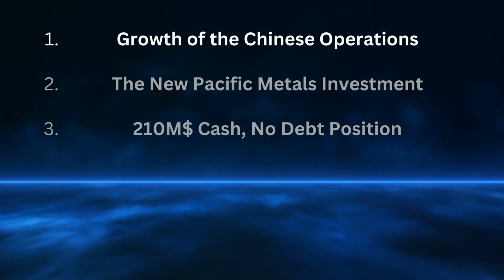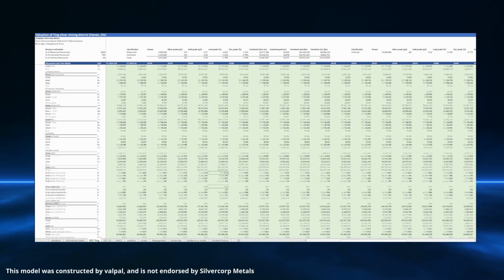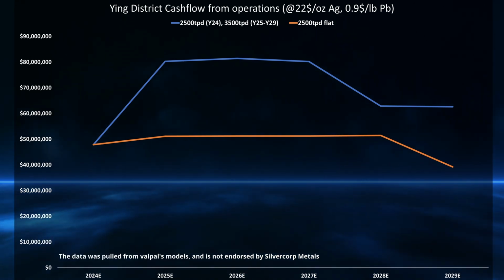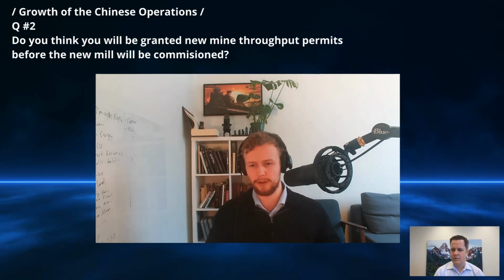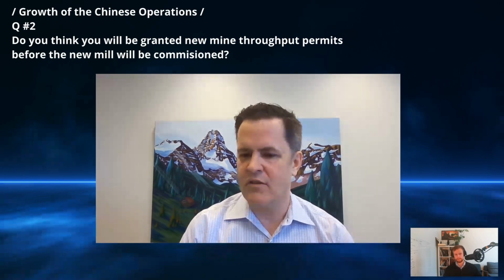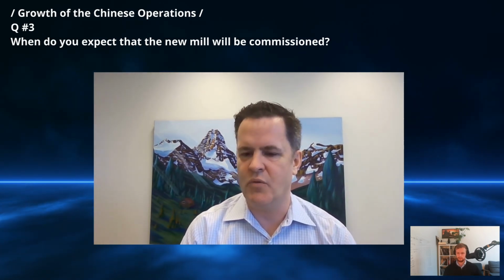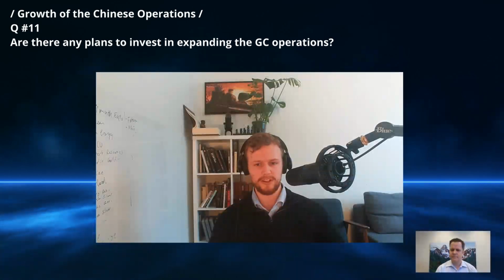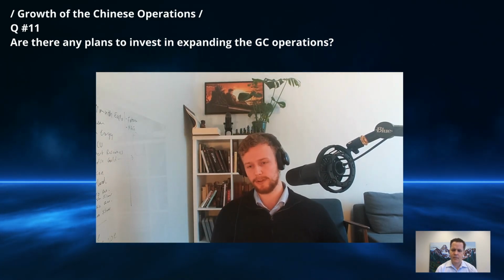Valpal Deep Dive into Silvercorp Metals Pt. 2: Growth of Operations in China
This is the second episode of a four-part series in which Gorm Henriksen of Valpal, conducts a deep dive interview of Silvercorp with VP Lon Shaver.

In the second segment Lon answer's questions regarding our plans to grow our operations in China at the Ying and GC Mines.

To read Valpal's deep dive investment case of our projects visit their

GROWTH OF THE CHINESE ASSETS

00:00 - Introduction
2:00 - How much of the Ying expansion CAPEX remains, and when do you expect to receive the permit for the mill?
3:12 - Do you think you will be granted new mine throughput permits before the new mill will be commissioned?
5:26 - When do you expect that the new mill will be commissioned?
5:49 - By how much will you be able to increase the production output of the existing mines?
8:02 - When do you expect to receive the Ying mining permits that are extended at depth?
8:36 - What needs to be done before Kuanping can get into production?
10:38 - Do you expect production at Kuanping to be reached before the mill is commissioned?
12:24 - What is the potential to acquire operations/properties close tp the Ying mill that can serve as new sources of production?
13:37 - Do the potential acquisition targets local to Ying have their own mills or do they ship to other central milling facilities?
14:39 - Are you considering using toll milling to utilize excess milling capacity?
15:01 - Are there any plans to invest in expanding the GC operations?
17:05 - When do you expect to receive the gold mining permits for the BYP operation?
18:11 - When do you expect to give the markets an update on how you will proceed with the BYP operation?
19:17 - Addressing investor concern over operations being in China
20:45 - What is the nature of the relationship with your (approx. 20%) partner Henan Non-Ferrous at the Ying operations?